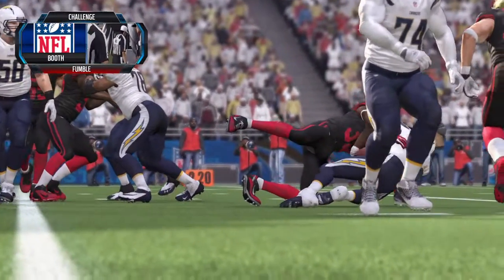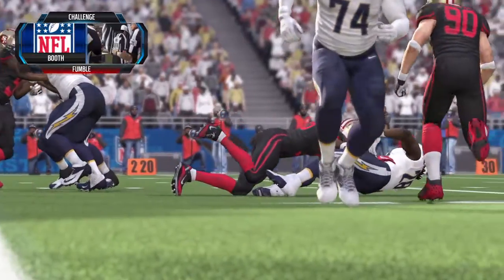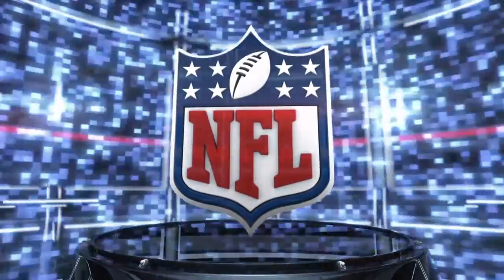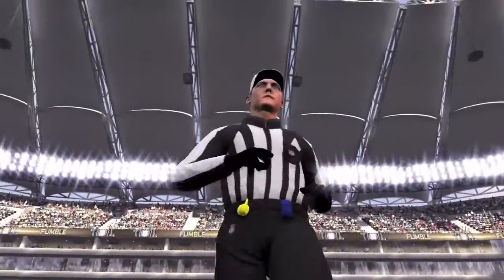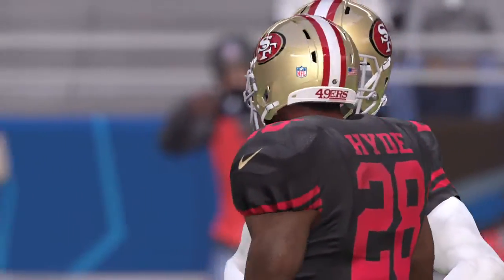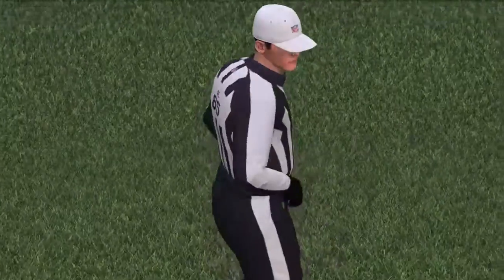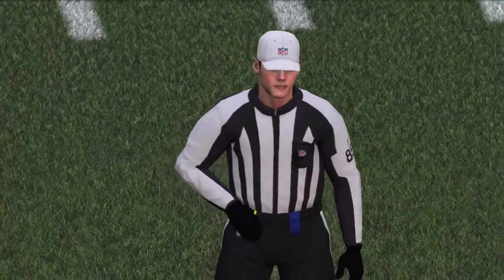‘18 WK 17 Fumble reviewed - Call reversed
4TH QRT